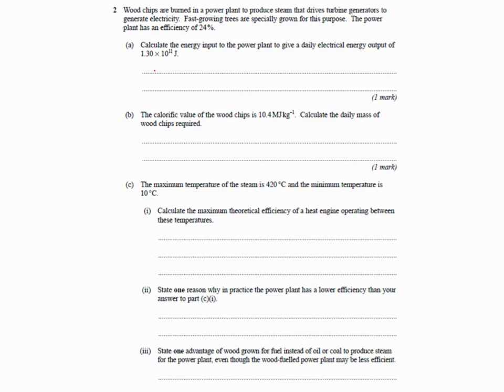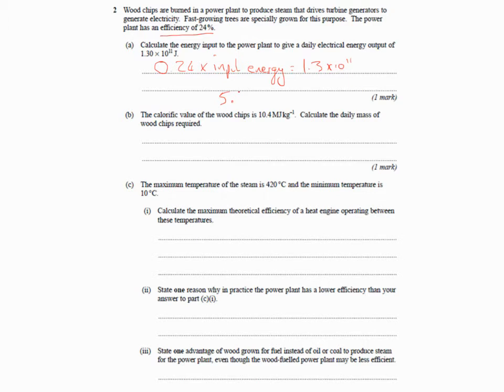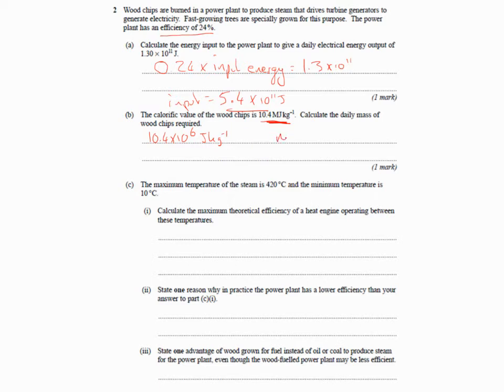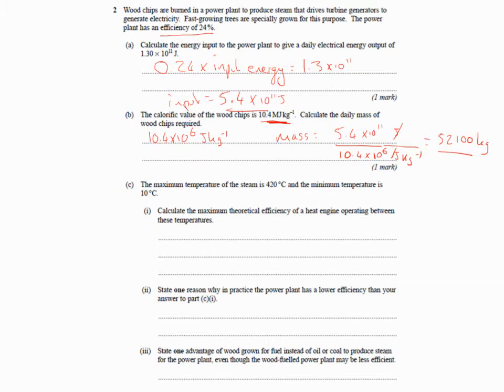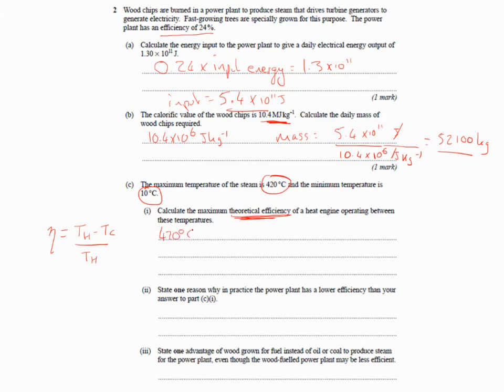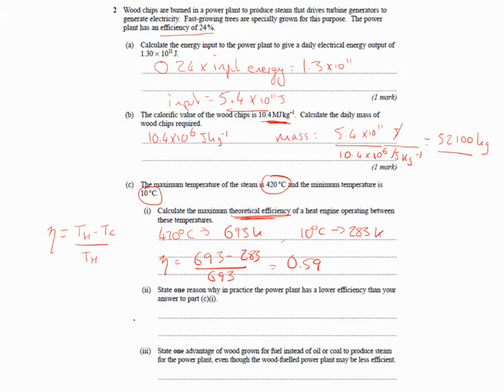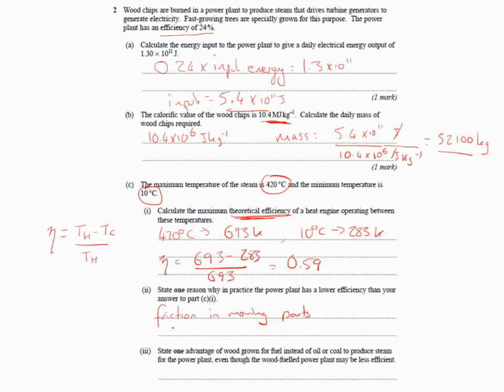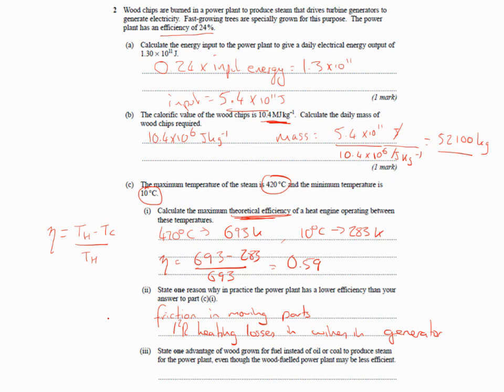Engineering - Efficiency - Worked Exam Question - A-level Physics